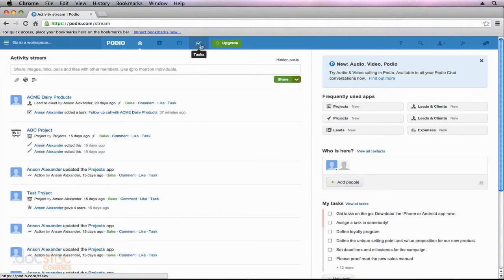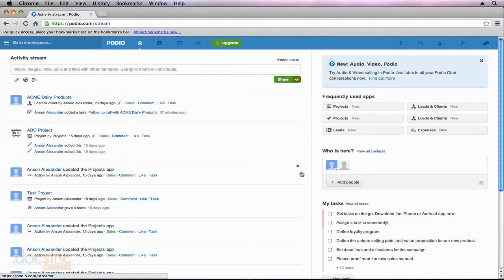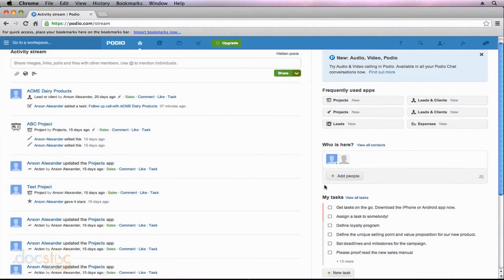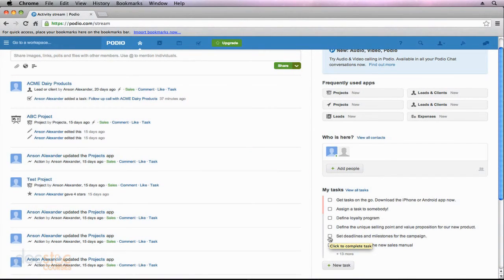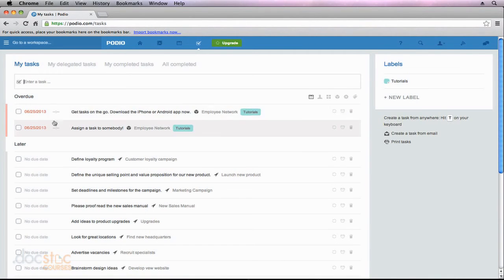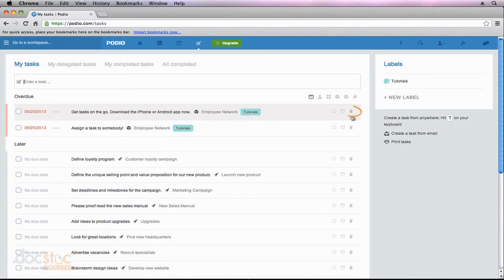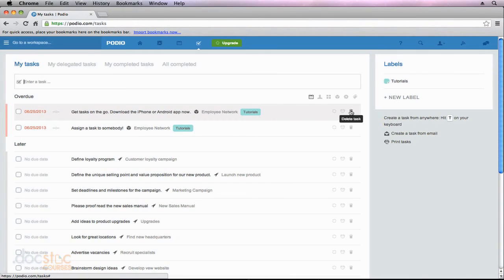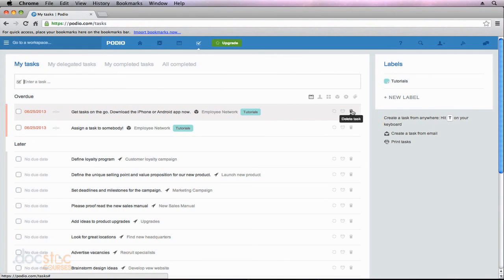Completing & Deleting Tasks - Tasks In Podio